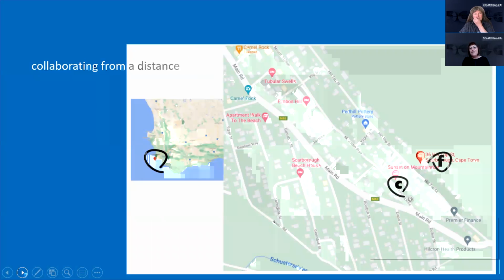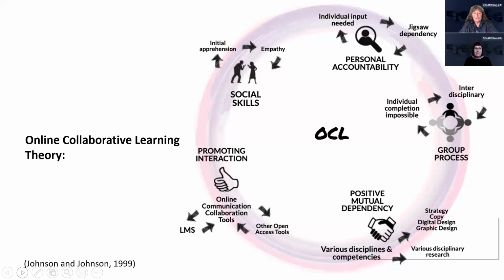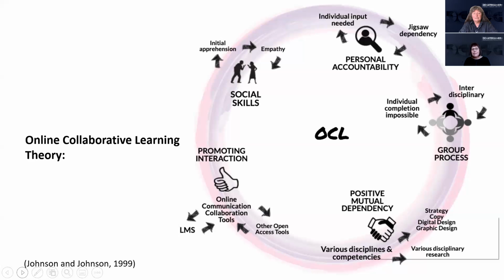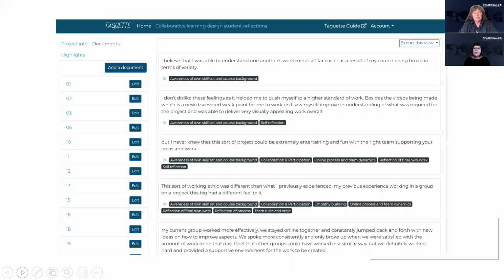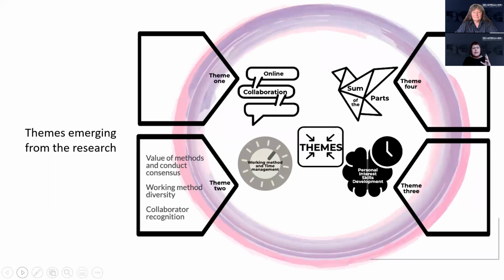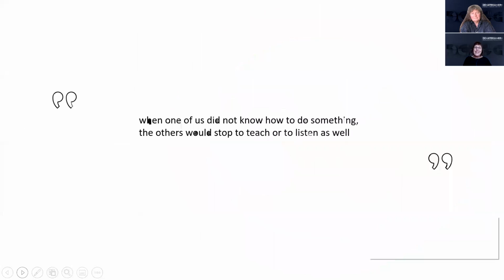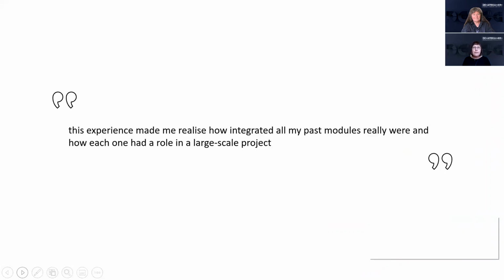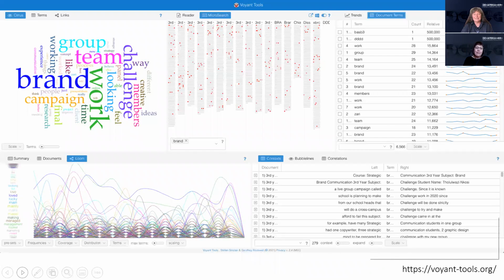Collaborating online with strangers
Cronje, Franci (Vega School)
Enslin, Carla (Vega School)

DEFSA Conference: 2021

This paper reports on a qualitative case study exploring design student reflections about their experiences of a transdisciplinary online collaboration in a real-world learning project implemented in October 2020. The spread of a global pandemic that caused a primary and rapid shift from a contact-based learning model to fully fledged online teaching marked the year and learning for student participants. Applying an interpretivist paradigm, the researchers thematically analysed reflection essays from a sample of thirty-two design students to expose dominant perceptions.